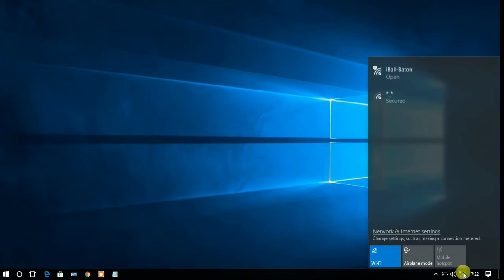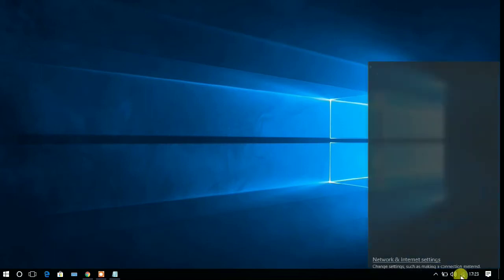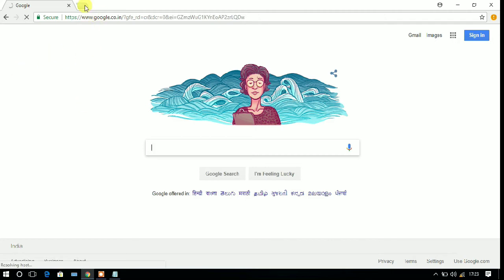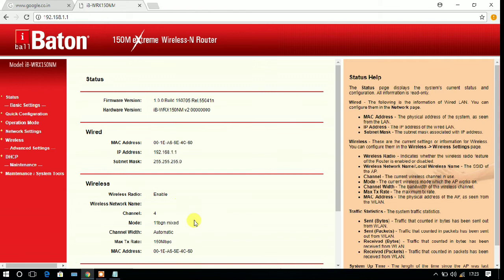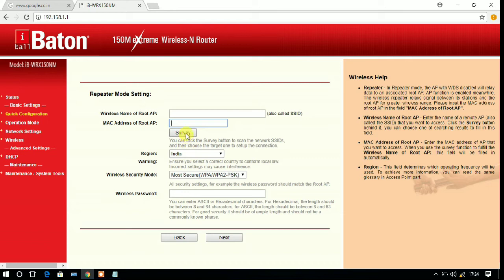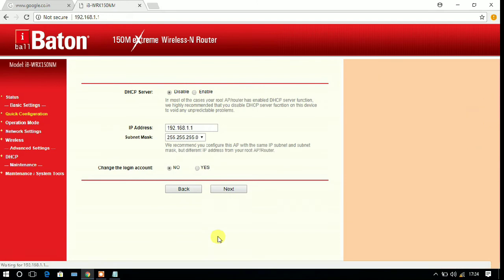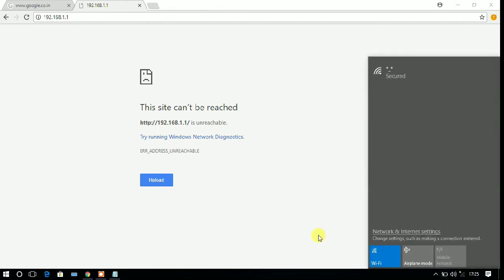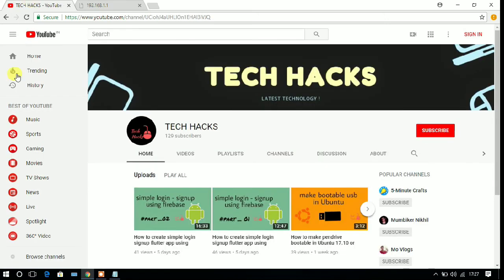Use router as a repeater | Extend Your WiFi | Tplink, Dlink, Tenda, iBall, NetGear, Mi